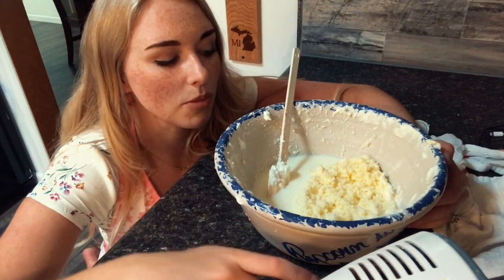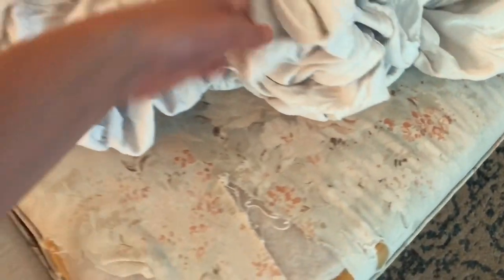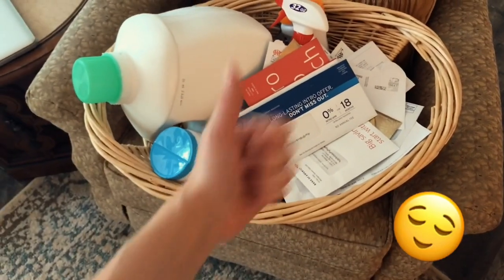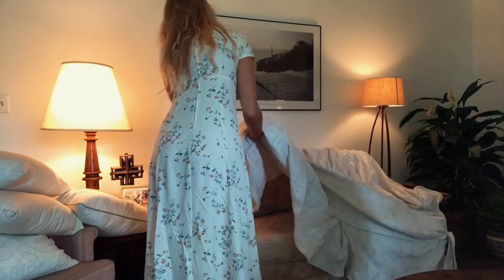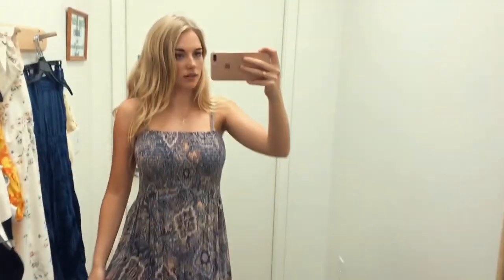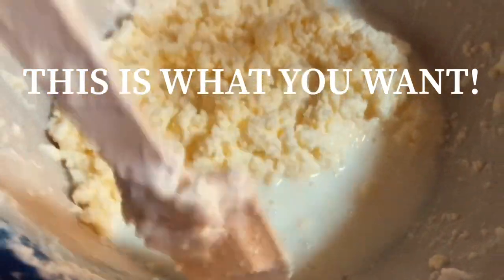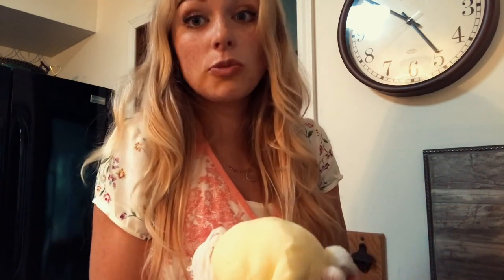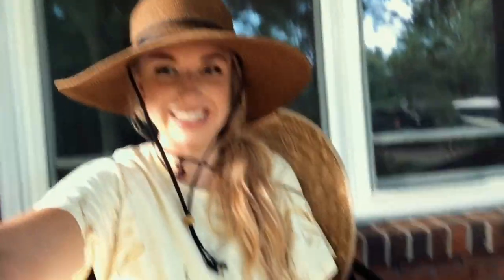Homemake with Me! || VLOG 2 || Tidying, Thrifting, & Making Butter!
Hello my beautiful friends! Let's do some homemaking together! We will be doing some tidying, laundry, errands, and making butter! Tune in for a lot of Harley and even some tears AND laughs from yours’ truly. I had so much fun making this video, so I hope you enjoy! Love you all so much.

I post videos 2 times a week, but if you're hungry for more of this content, please check out my blog! I write 3 times a week, and always take time to discuss femininity, character growth, and of course... homemaking tips!